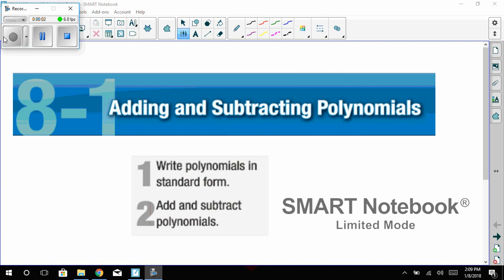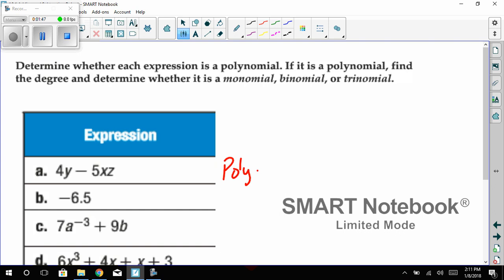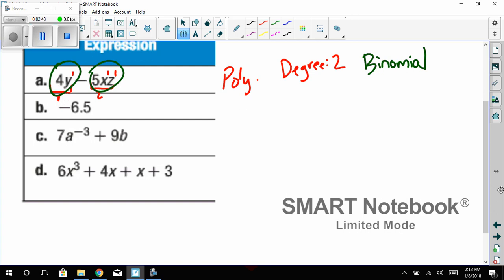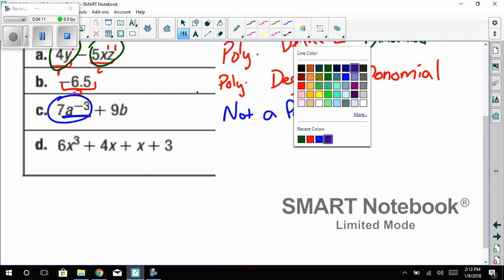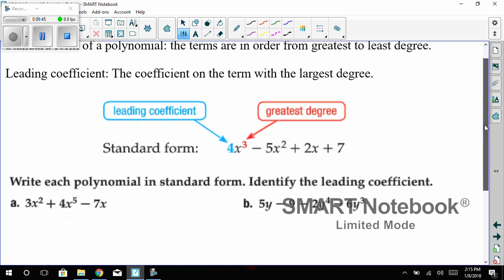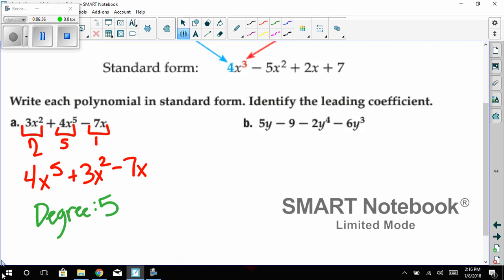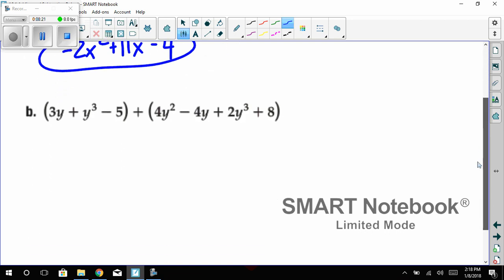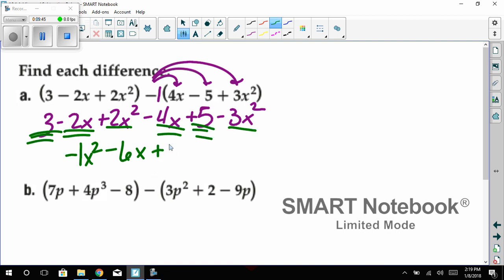Algebra Chapter 8 Section 1